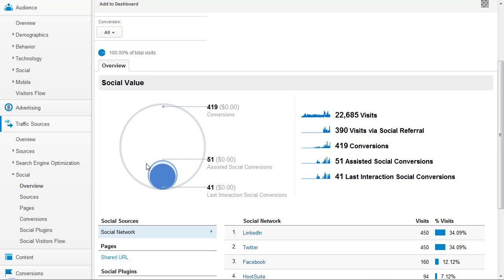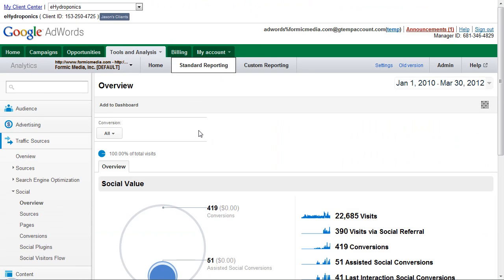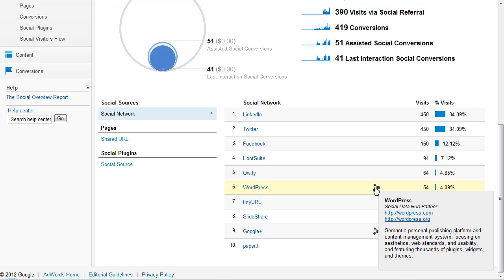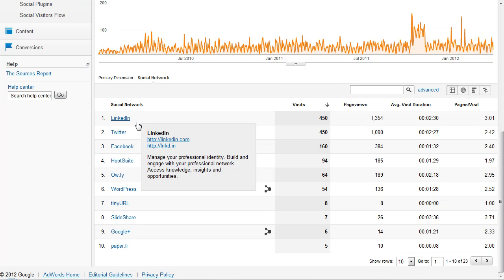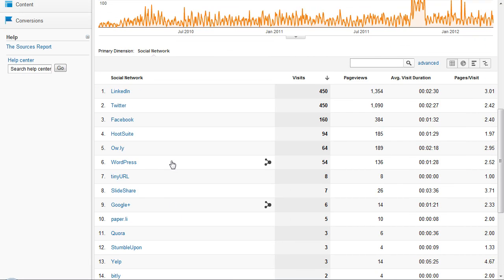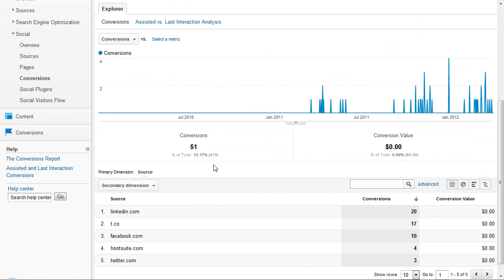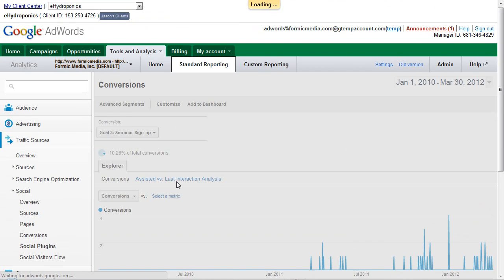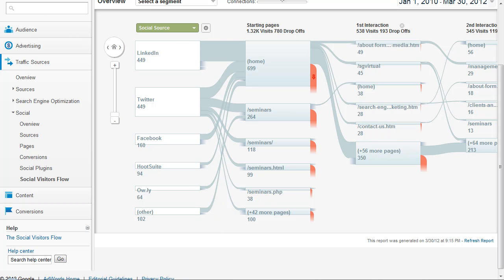New Social Metrics in Google Analytics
Watch as Formic Account Executive Jason Donaldson does a quick walkthrough of the new social metrics within Google Analytics.  Learn how to track how users who find you through social media are interacting with your site.